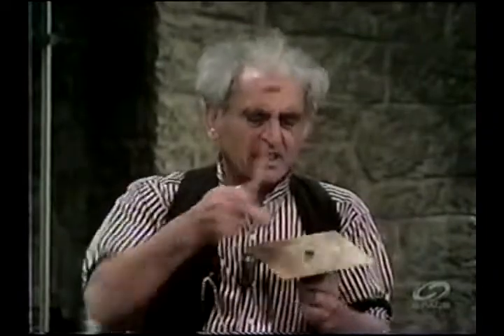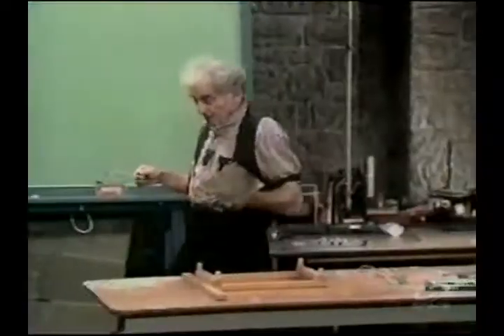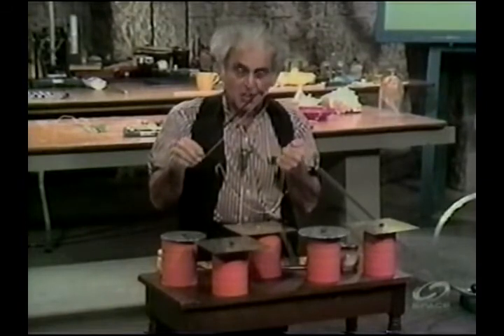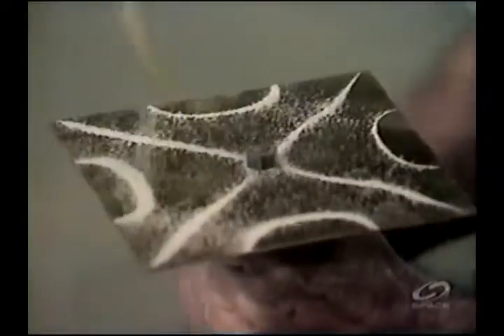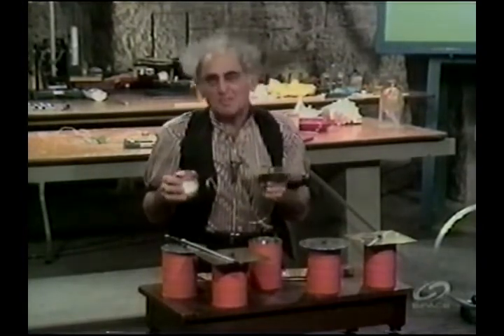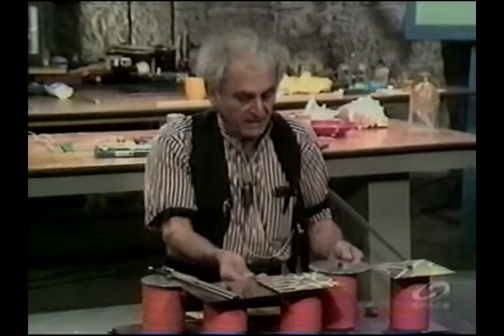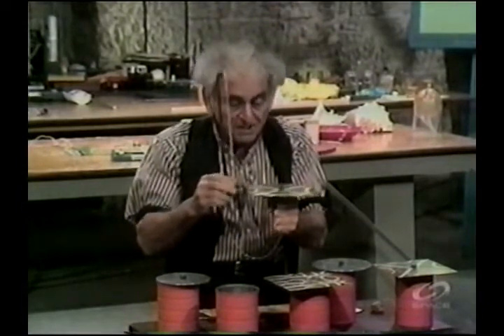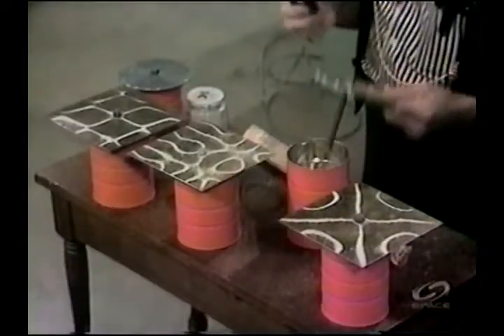Julius Sumner Miller 50 HHOF - Vibrating Rectangular Metal Plates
Professor Julius Sumner Miller demonstrates how metal plates vibrate by pouring sand or sugar on the plate and then using a violin bow to make the metal plate vibrate.